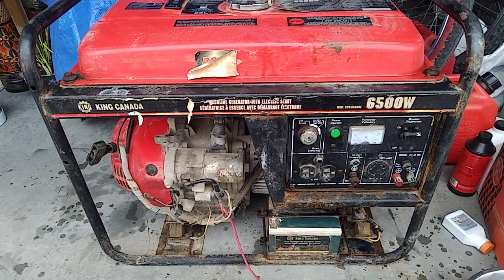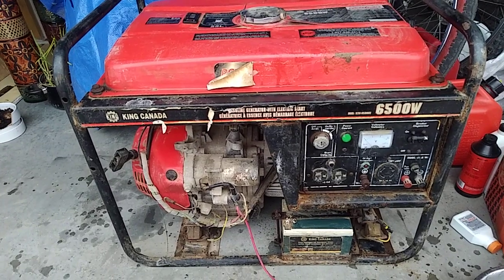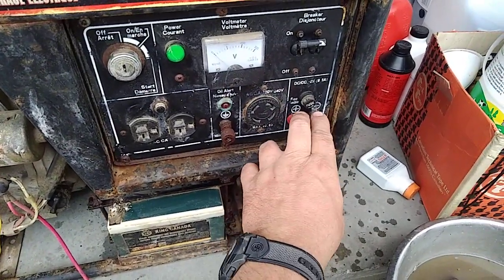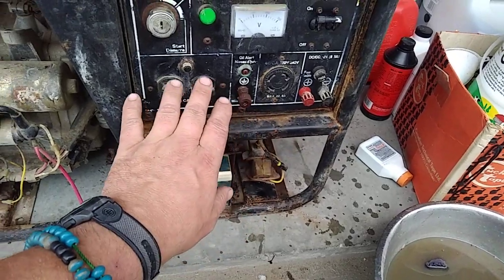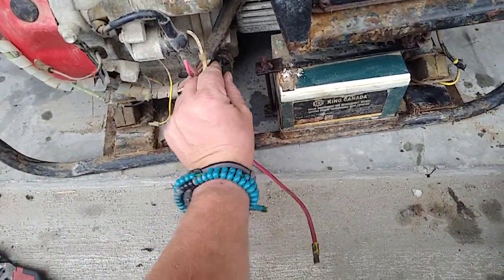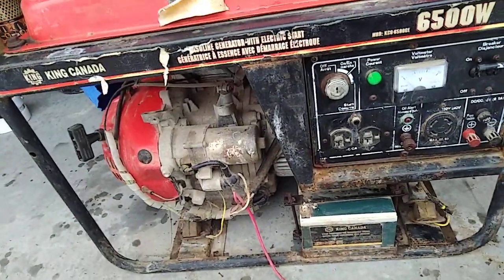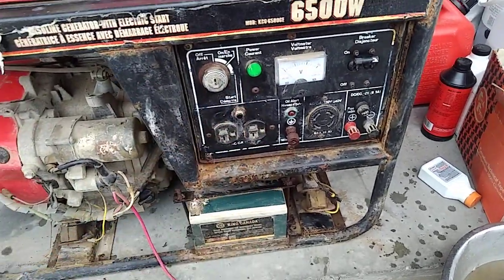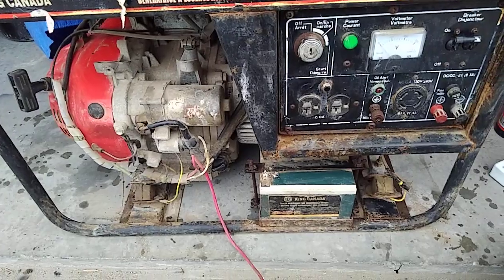King Canada 6500W Generator Rebuild